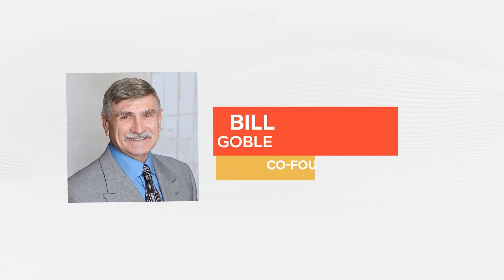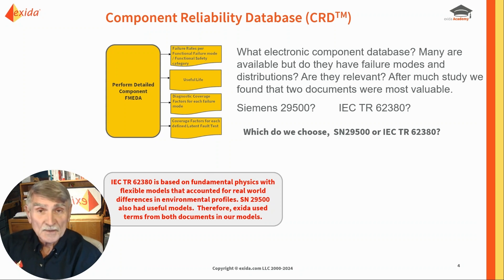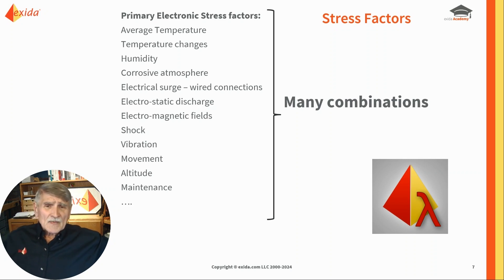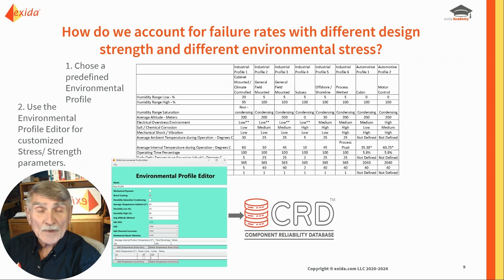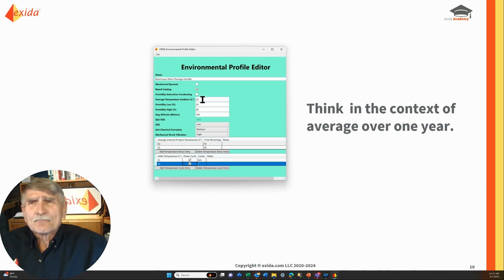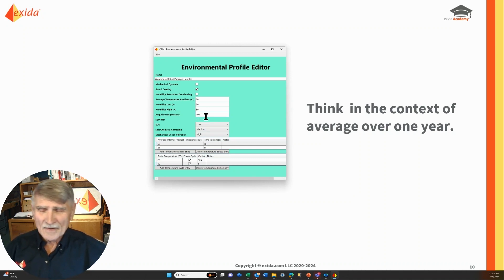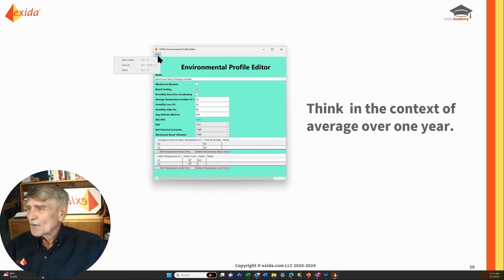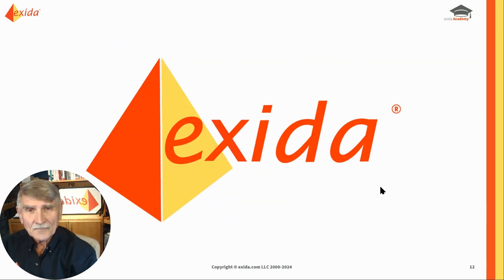Introducing the OEMx Environmental Profile Editor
Optimizing the design engineering process for new products involves balancing goals the normally conflict – time to market, development cost, quality (safety and reliability).

OEMx reduces the conflict by helping to reduce time to market and reduce development cost while likely improving safety & reliability. This is done by providing a next generation integrated set of easy-to-use tools to support design verification for systems/products. These tools have built-in Knowledge Bases that speedup each task. Any task in the process which does not provide high value per hour is eliminated. From Requirements Entry and Tracking to Validation Testing, OEMx tools can streamline the new product development process.